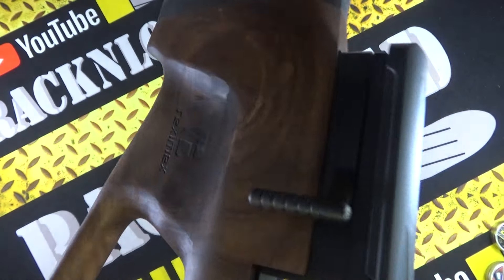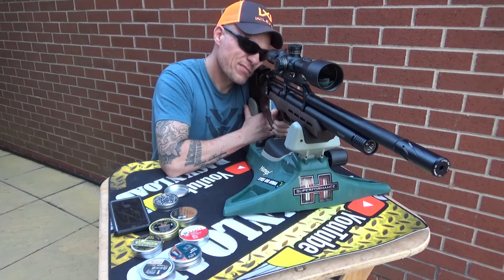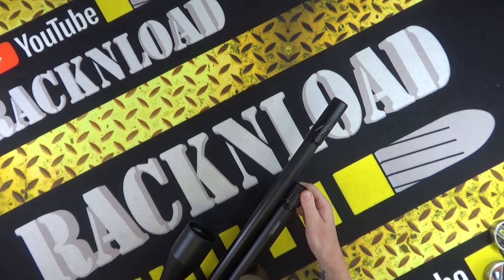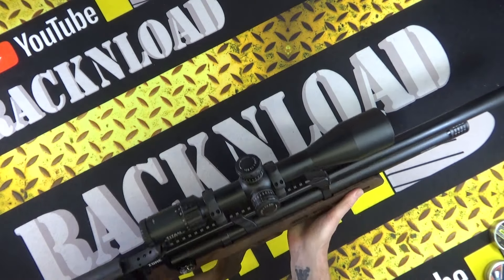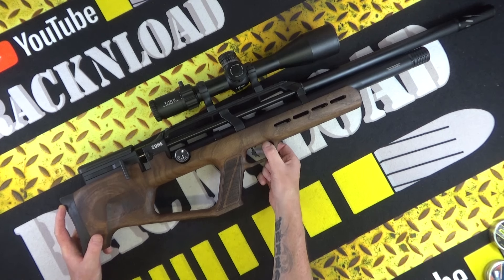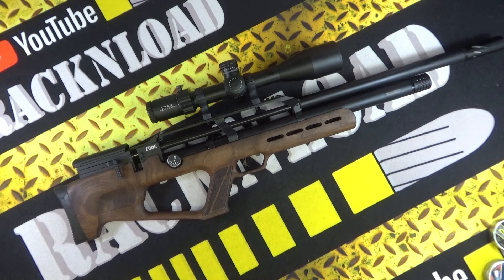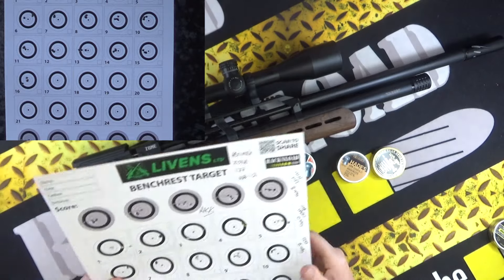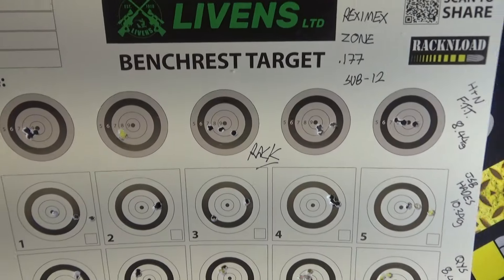Reximex Zone **FULL RACKNLOAD REVIEW**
A full Rack review of the Zone from Reximex.